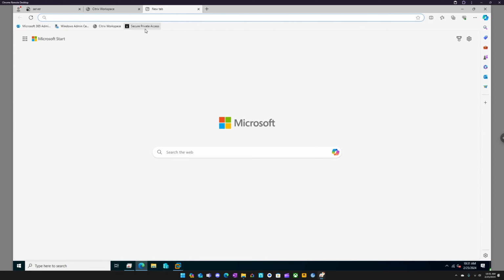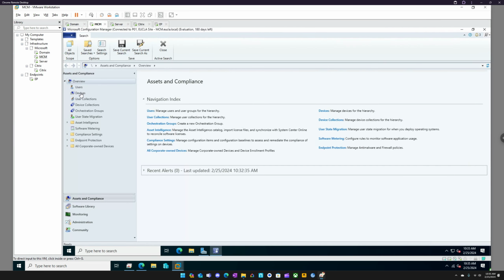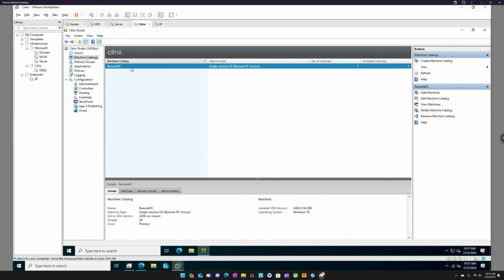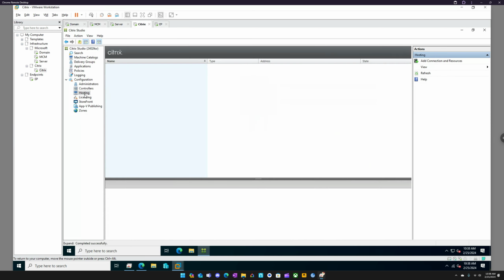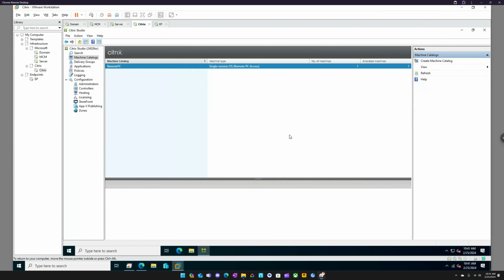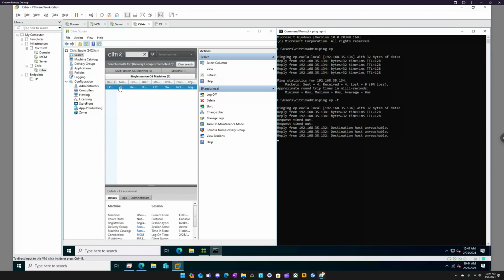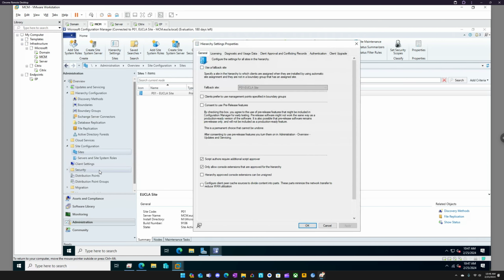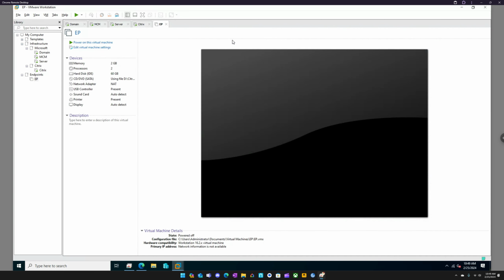Citrix - MCM Intergration for Remote PC